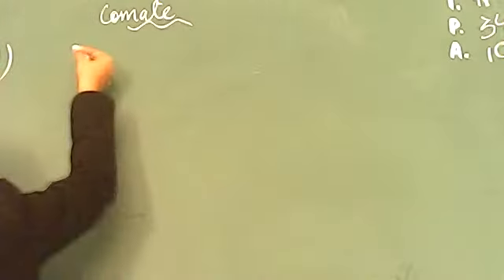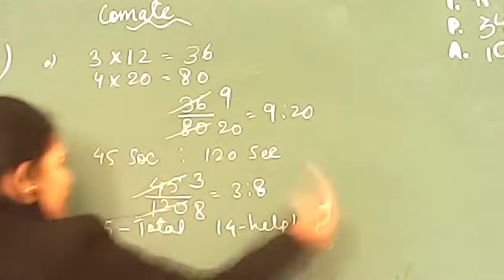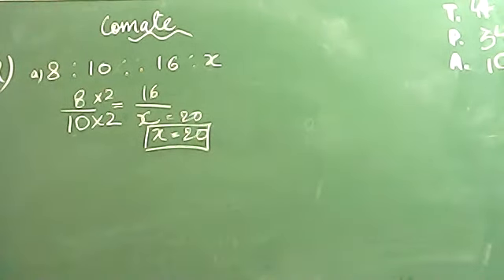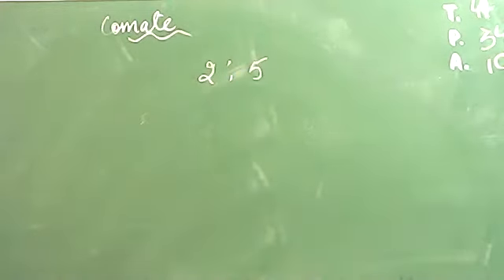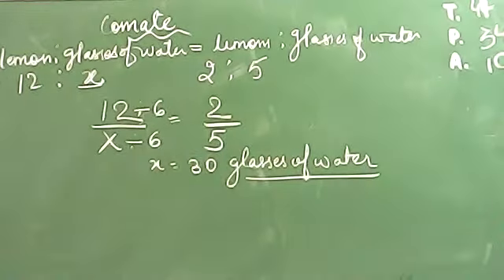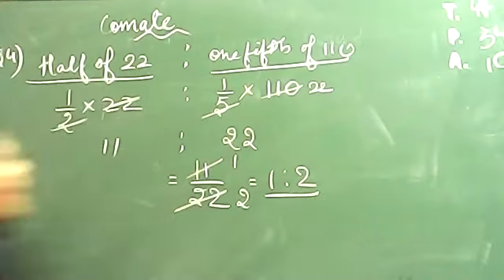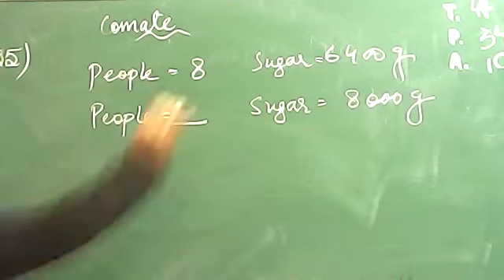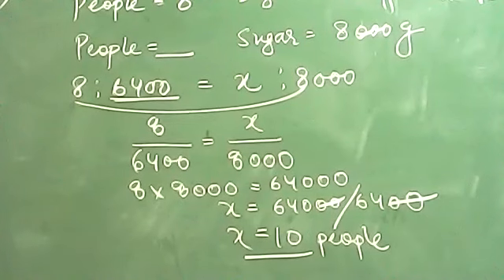RATIO AND PROPORTION CLASS 6// COMATE PART 1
CLASS 6
RATIO AND PROPORTION
COMATE